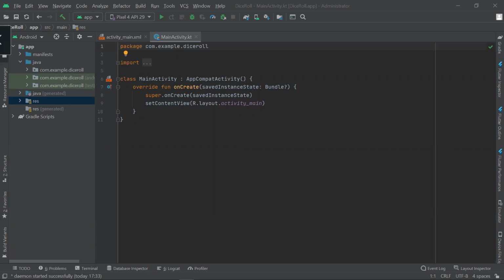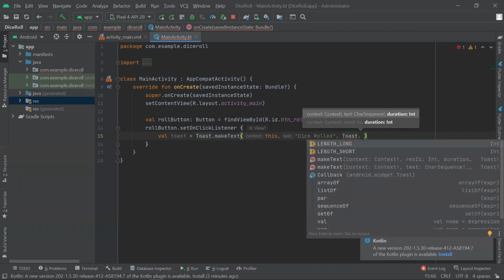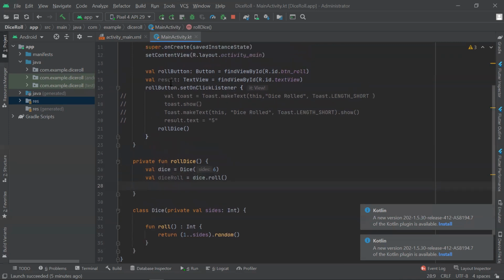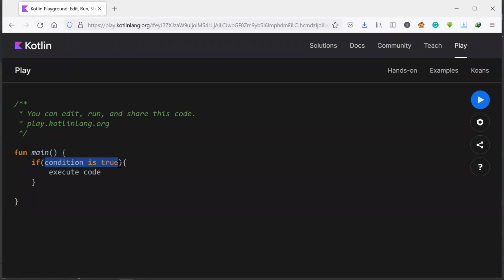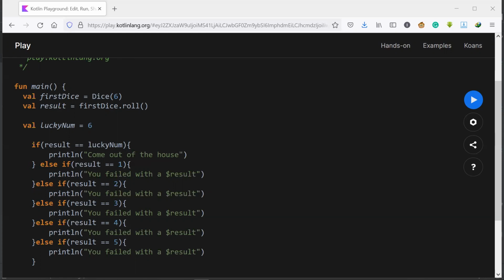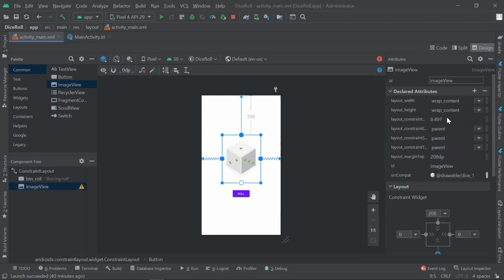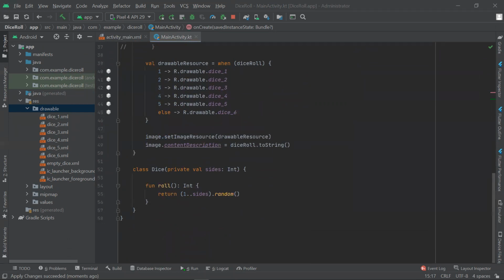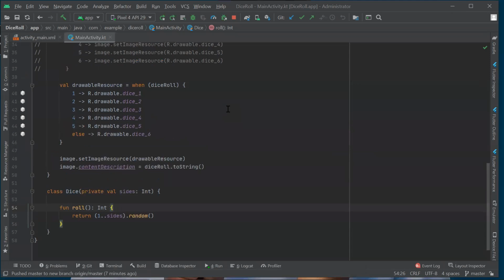3. Kotlin Conditional Statements: KodeCamp 1.0 Training Session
Conditional Statements
Building a dice roller app in Kotlin